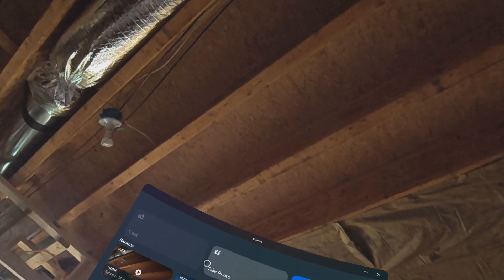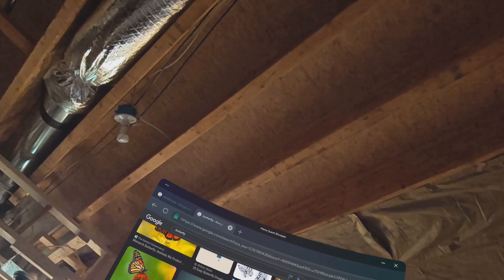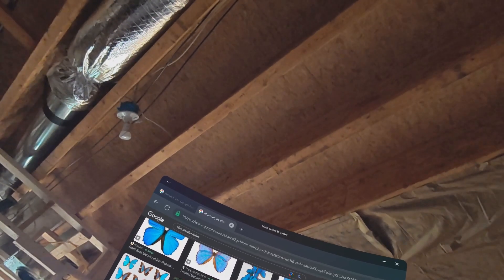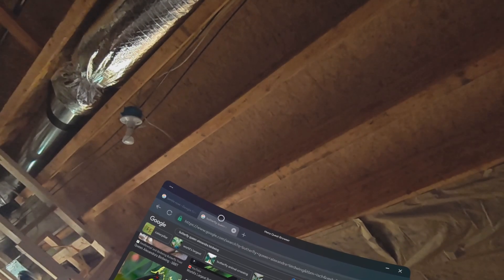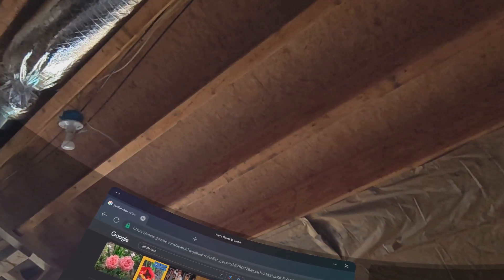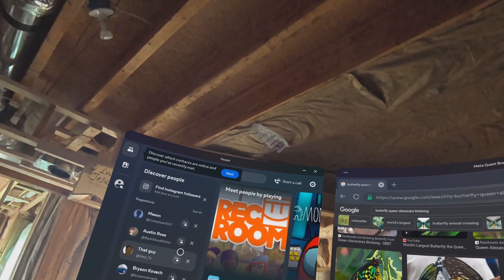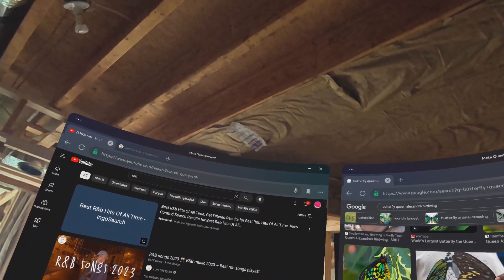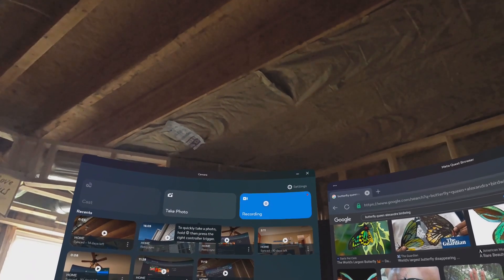How to use Dual Screens in Browser etc. Meta Quest 3